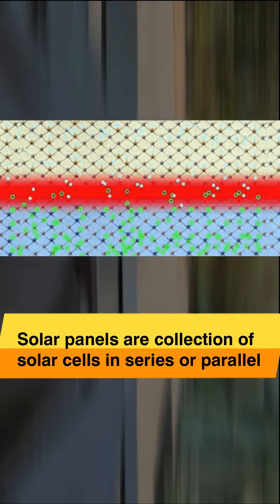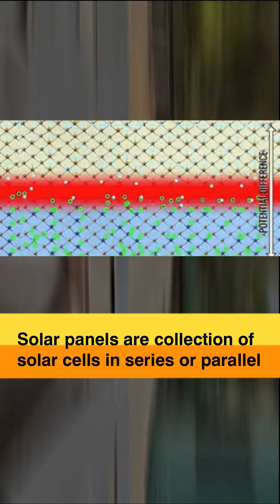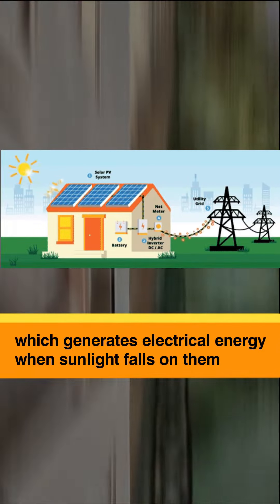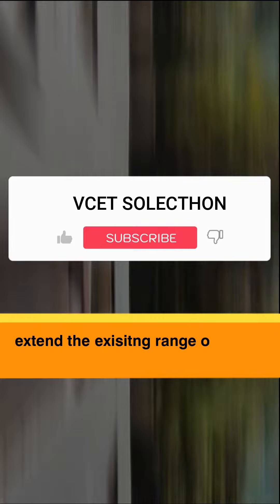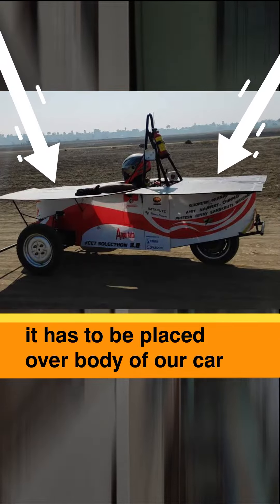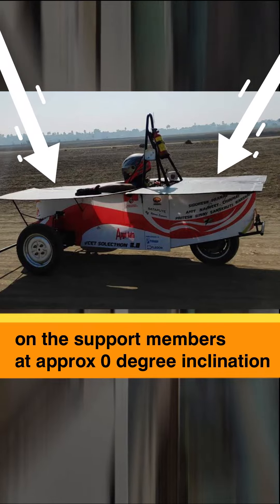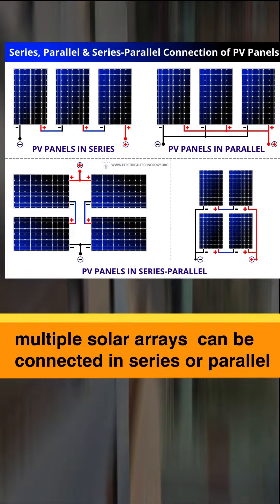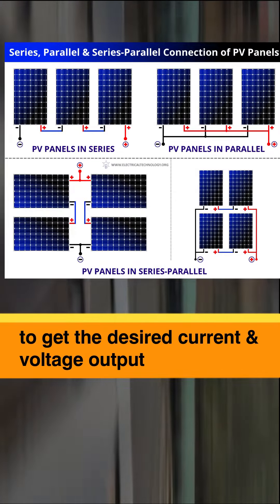CHECK DESCRIPTION FOR MORE VIDEOS👇⚡